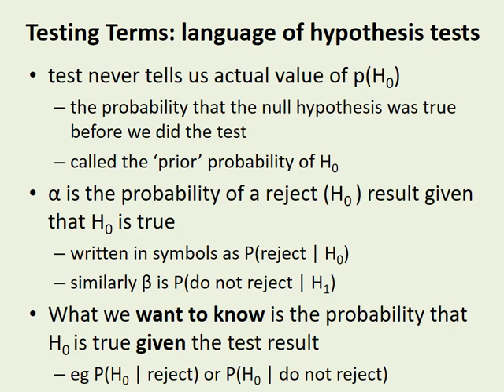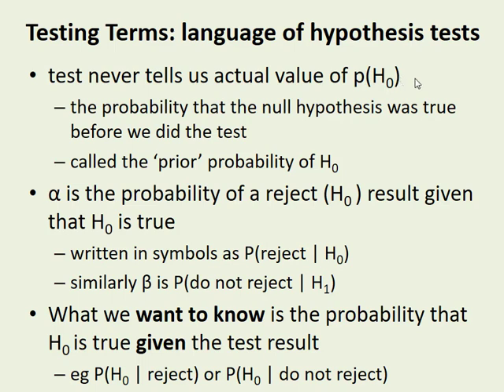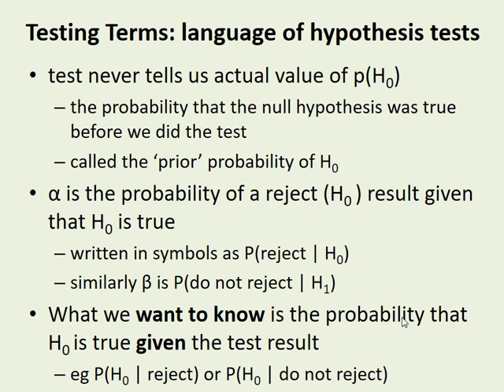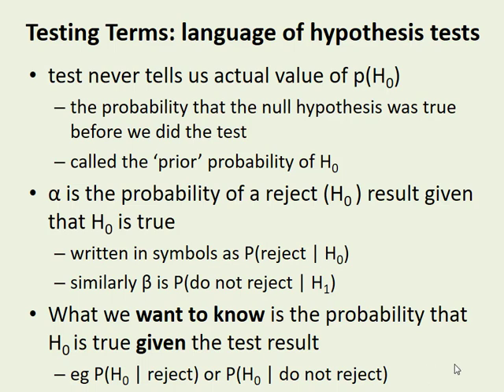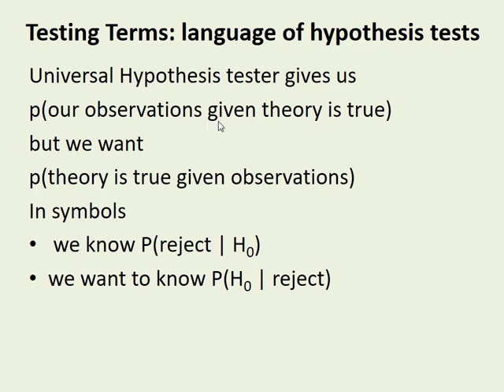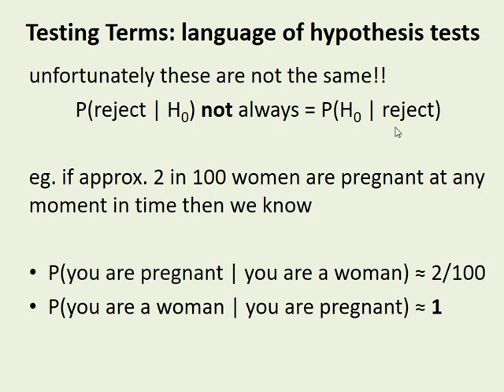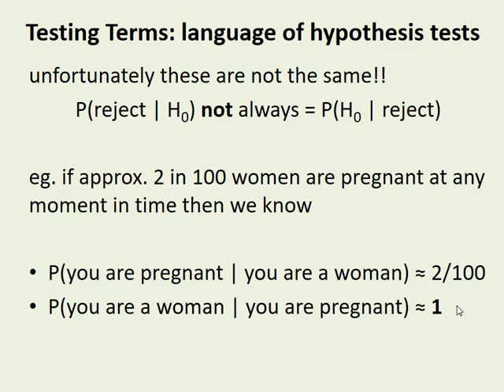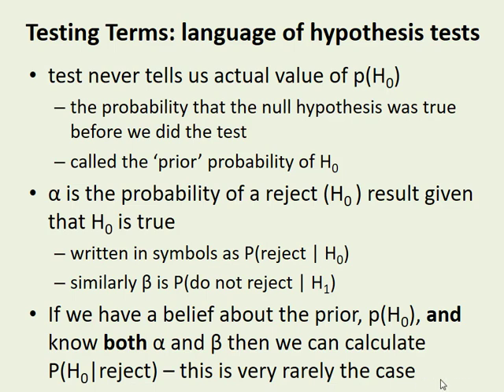qed 5 hyp 2 part 5